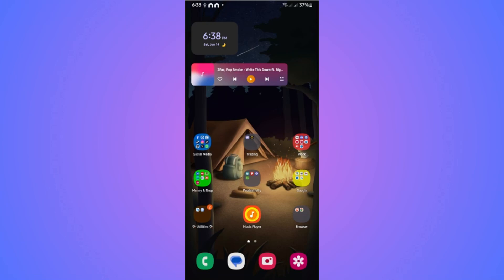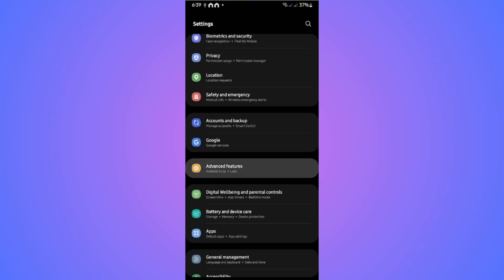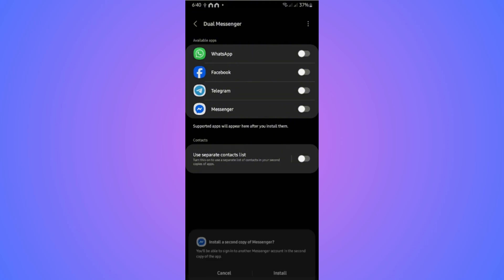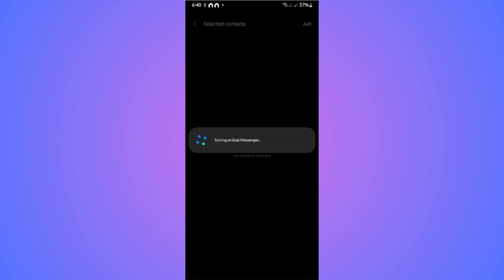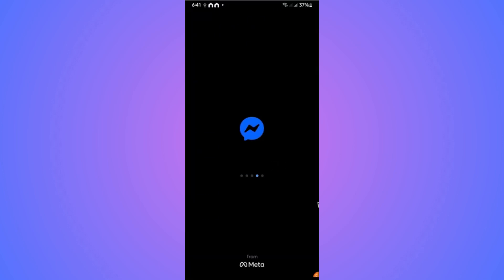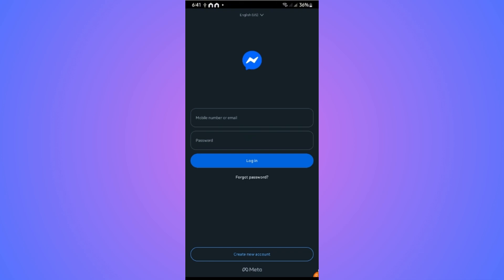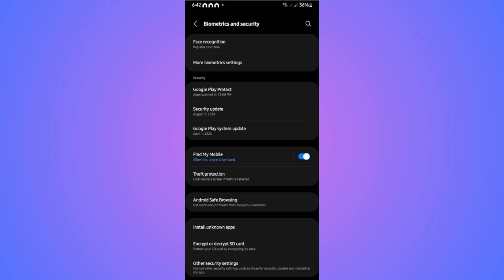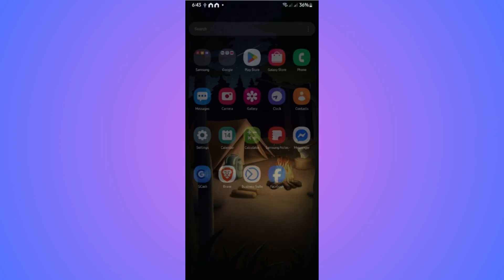How To App Clone in Samsung - New Method 2026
In this video, I show you how to app clone in Samsung so you can use two accounts of the same app on one device. Whether you’re trying to duplicate messaging apps, social media, or any other platform, I’ll walk you through how to clone apps in Samsung step by step. You’ll also learn how to use the Clone Phone app in Samsung for backup or when switching to a new device like the Samsung Galaxy A35 5G. This method works on most Samsung phones and is easy to follow, even if you're not tech-savvy!